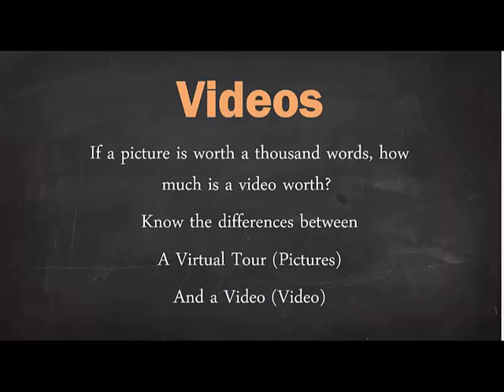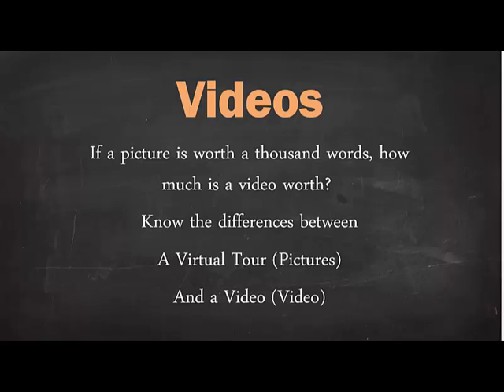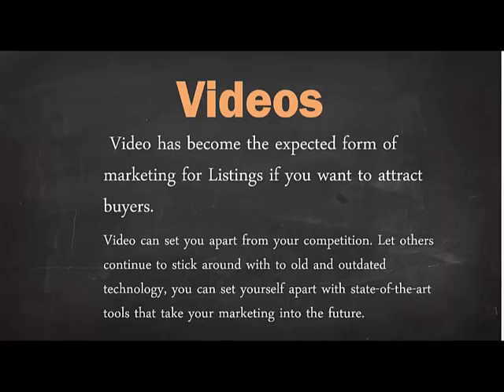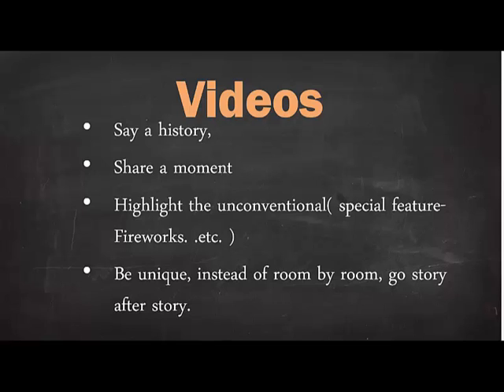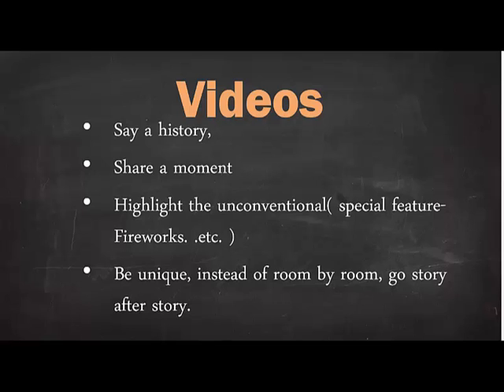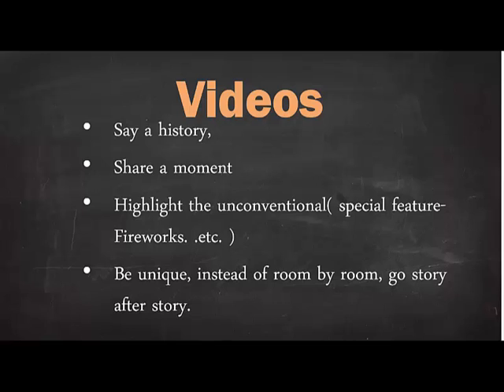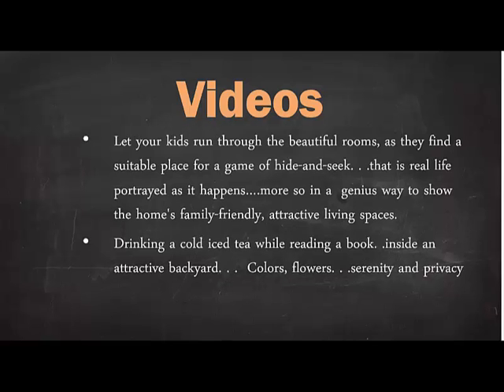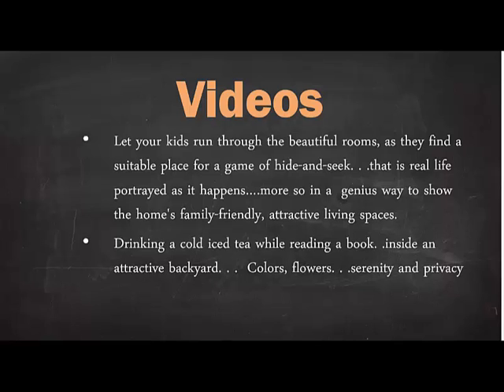Selling Tips to Sell a House : Using Videos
Attracting buyers could drive you crazy!... In any market, your home is competing with new construction around,  new subdivisions that offers updated modern floor plans, Whirlpool tubs, hardwood floors, granite counter tops, stainless steel appliances, decorating allowances, finished basements, discounts points in mortgage loans and more.
..and that is just the new construction side...

Your home is also competing with your neighbor's homes that are for sale, which they  may be in better condition, better priced and/ or more updated than yours...
Competition for buyers is fierce out there.
The goal is to have your home stand out and attract as many buyers as possible in as few days on the market as possible

Does experience and a successful track record on attracting buyers really matter?– at any time, in any type of market, buyers are a commodity for any agent as we soon realized that early in our careers.
 Using Videos To Target Buyers for a house.